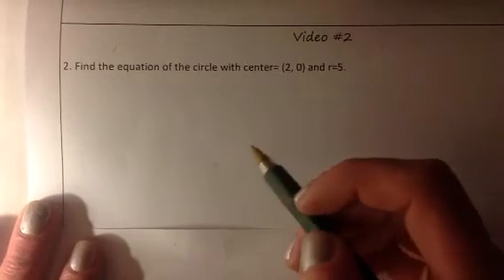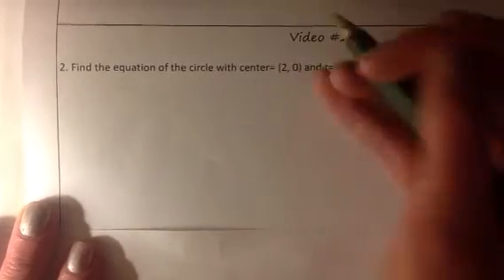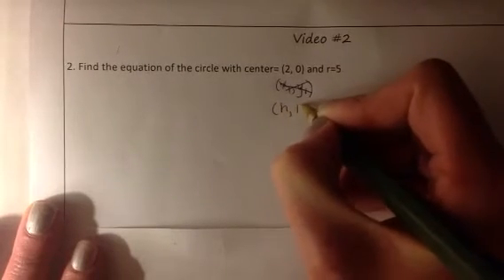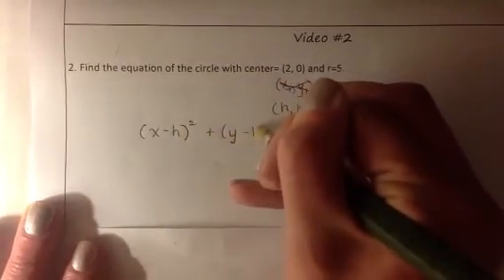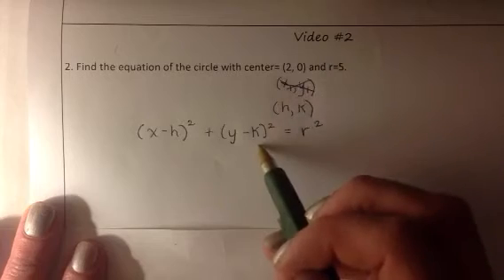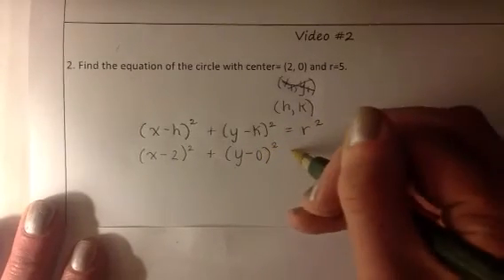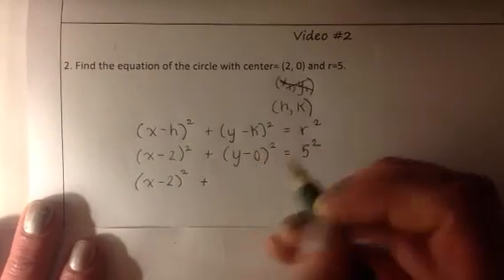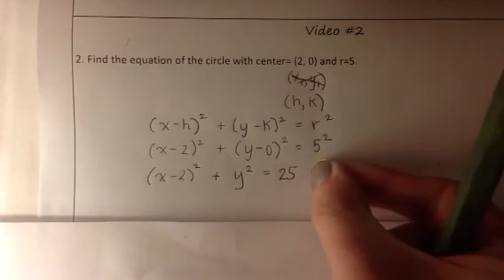Distance Formula Video #2